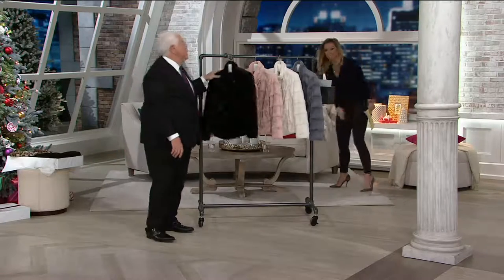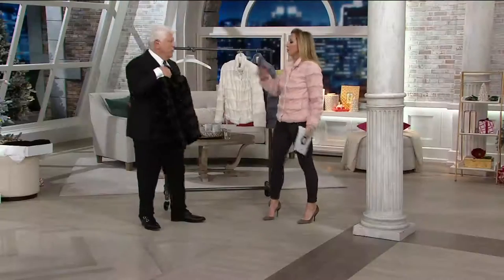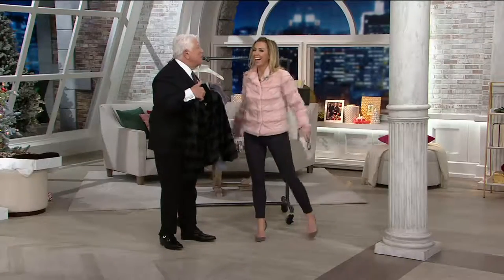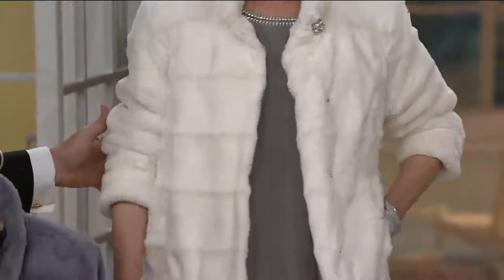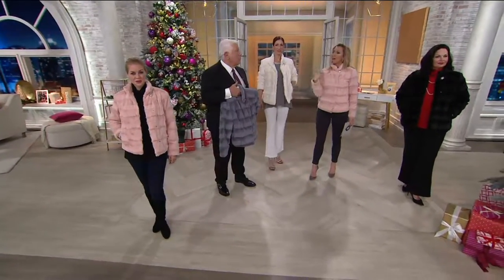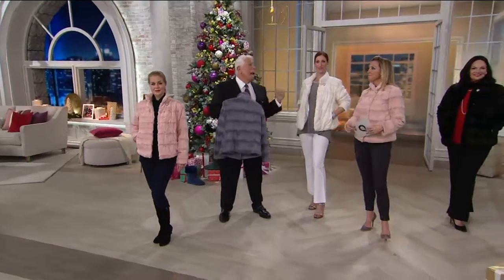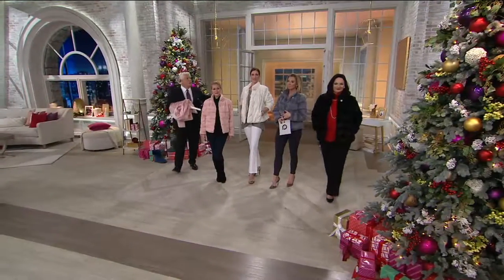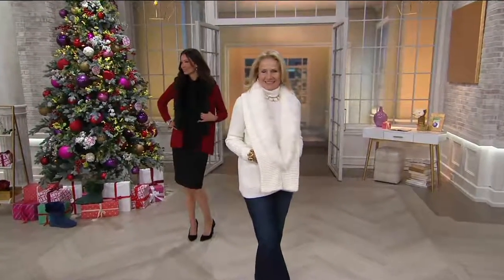Dennis Basso Pelted Faux Fur Jacket on QVC